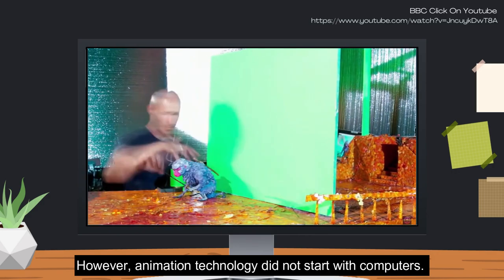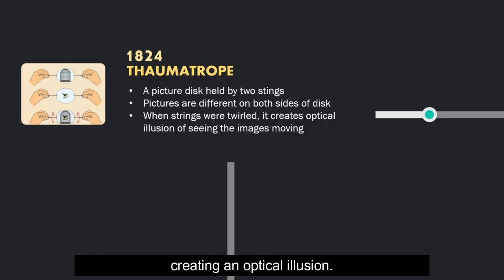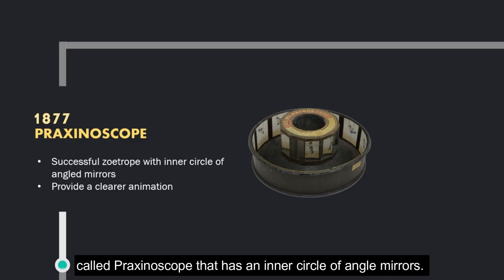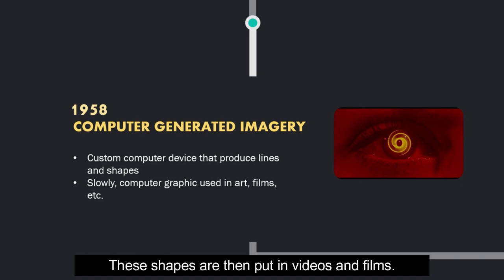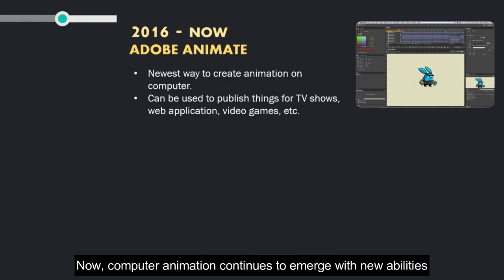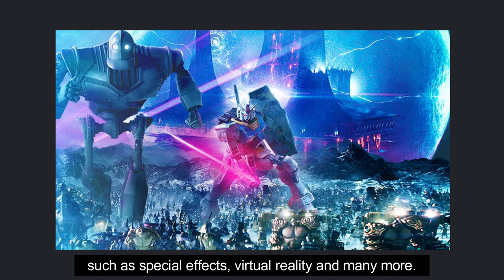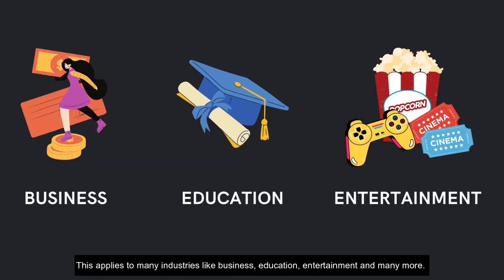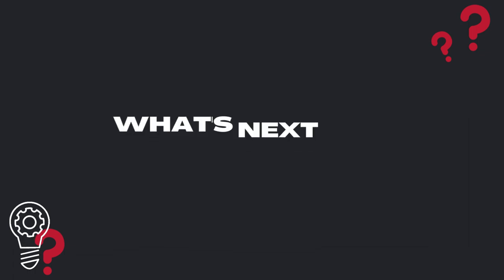DMM23103 INNOVATION OF ANIMATION TECHNOLOGY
Video above is about innovation of animation technology its timeline and how it impacts the society and countries on communication deliveries as well as how it changed human's life.

This video is for Assignment 2 of class DMM23103 History of Multimedia and it is made by NURUL FARHANAH BINTI NOOR HISHAM (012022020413) under the program Bachelor in Creative Multimedia (BCM) at at Management & Science University (MSU).